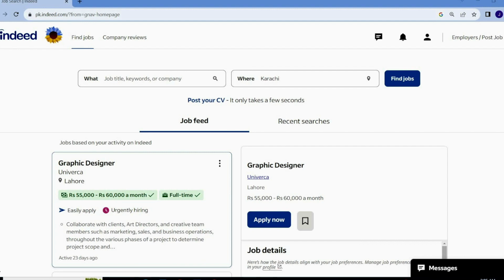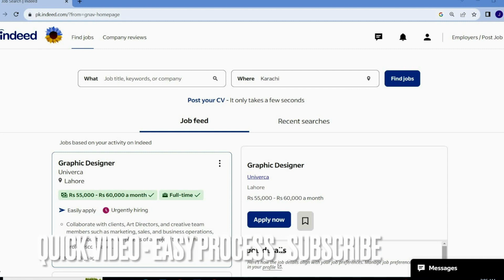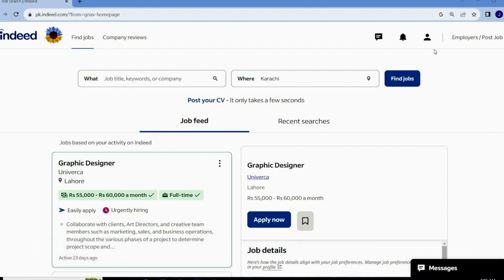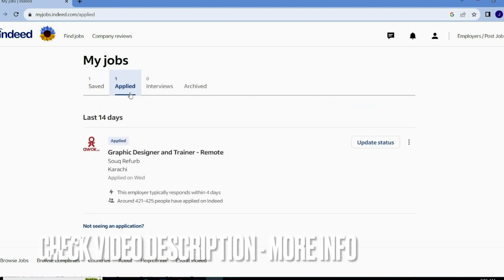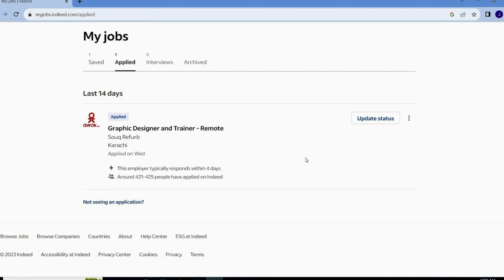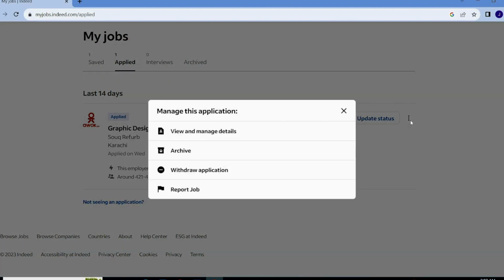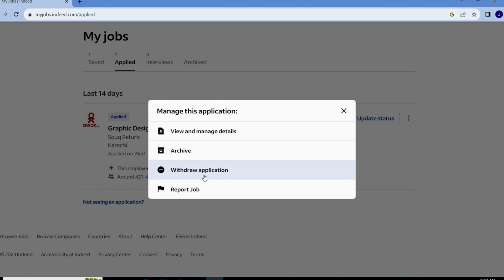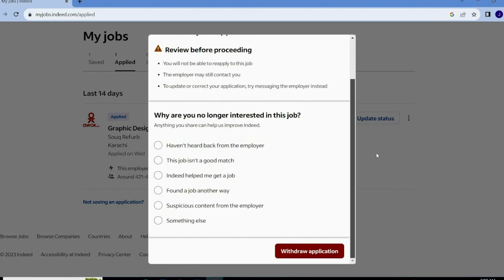✅ How To Withdraw Application On Indeed 🔴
About this tutorial:

Indeed is a popular online job search platform that connects job seekers with job opportunities from various employers and industries. It offers a comprehensive platform for both job seekers and employers to find each other. Here are some key features and aspects of Indeed:

Job Search: Job seekers can search for jobs on Indeed using keywords, job titles, locations, and other criteria. The platform aggregates job listings from company websites, job boards, and other sources.

Job Listings: Employers and recruiters can post job listings on Indeed to attract potential candidates.
Get in touch!